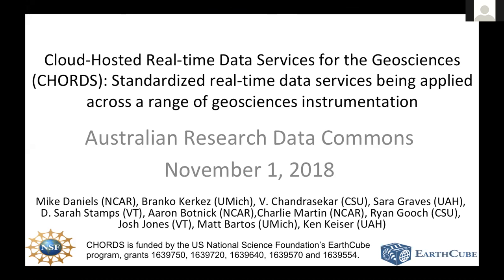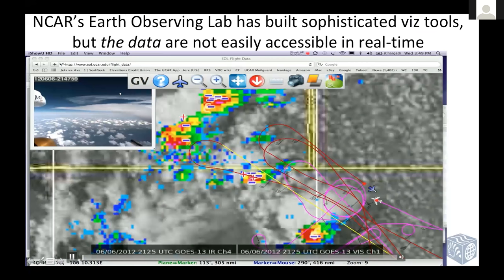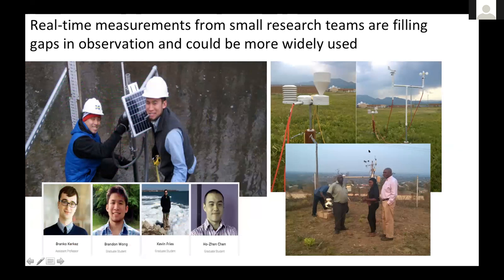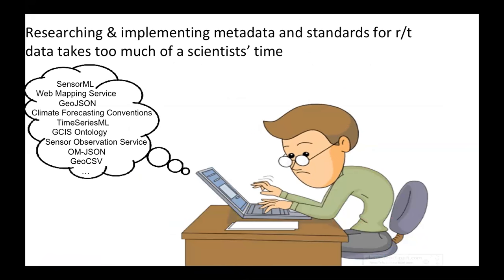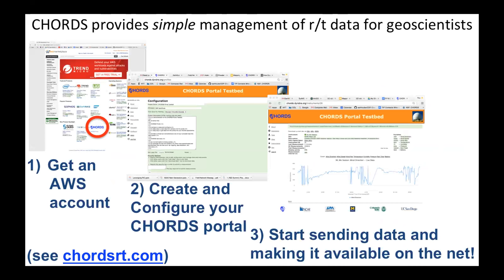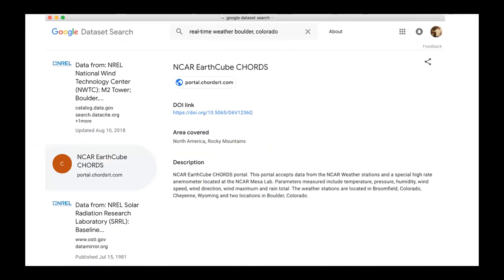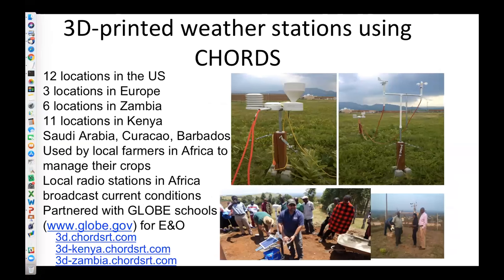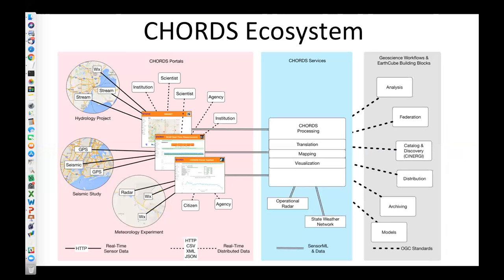Tech Talk Nov 18 - Mike Daniels - ESIP EnviroSensing Cluster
Topic - Cart before the horse: system QA and data QC practices for sensor networks

The ESIP EnviroSensing Cluster is a workgroup within the Earth Science Information Partners Federation The cluster was formed in 2012 as a community of mostly NSF-LTER network and data managers.

Speaker: Mike Daniels, Principal Investigator and Project Manager at NCAR - The National Center for Atmospheric Research